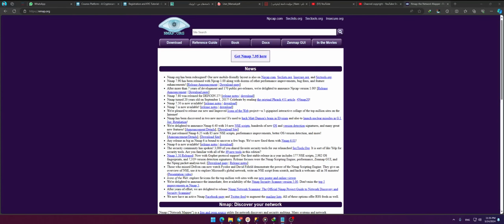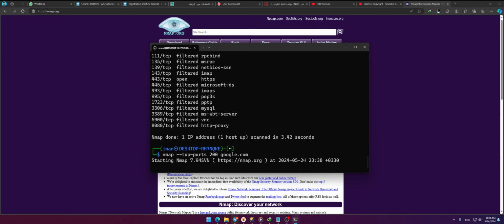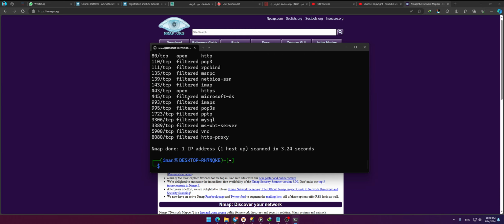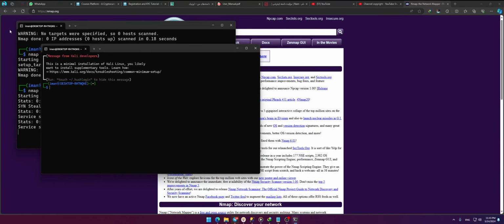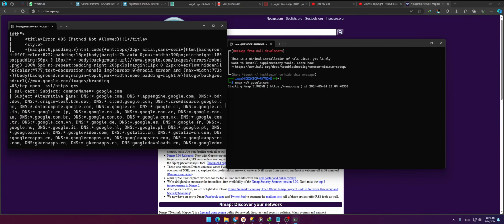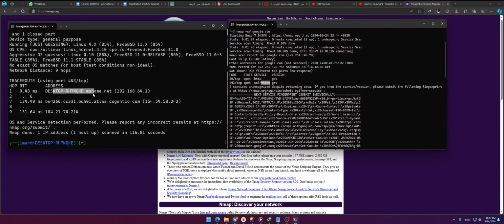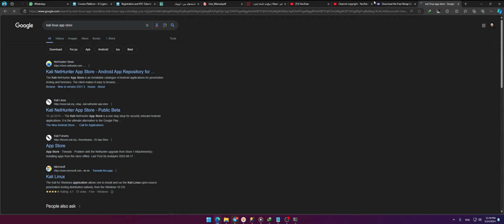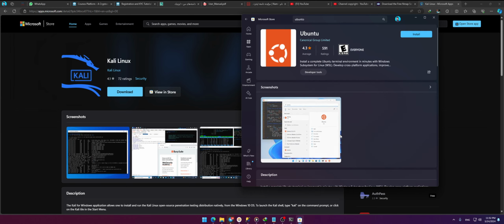Master Nmap Commands & Install Kali Linux Natively on Windows - No Virtual Box Needed!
In this video, I'll guide you through the basics of using Nmap, a powerful network scanning tool. Whether you're a beginner or looking to brush up on your skills, you'll find valuable insights into some essential Nmap commands.

Additionally, I'll show you how to install Kali Linux directly on your Windows machine without the need for a virtual box. This method leverages the Windows Subsystem for Linux (WSL) to give you a seamless, powerful, and efficient setup.

What You'll Learn:

Basic Nmap Commands for Network Scanning
Installing Kali Linux on Windows via WSL
Tips and Tricks for Efficient Network Security

If you enjoyed this video and found it helpful, please consider supporting the channel. Your donations help me create more tutorials and provide valuable content for the community. Every little bit helps and is greatly appreciated! ☕☕☕